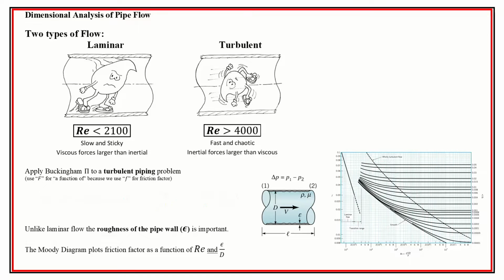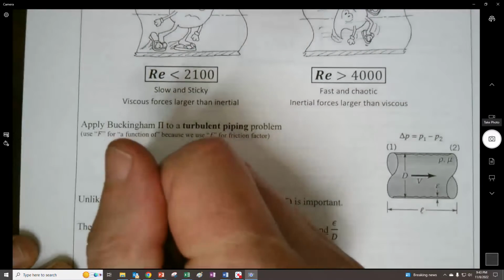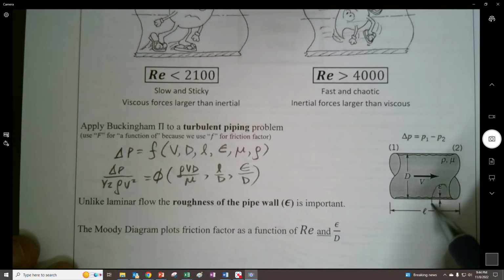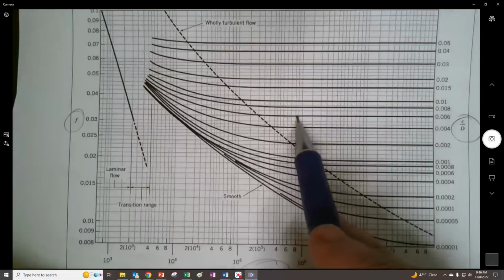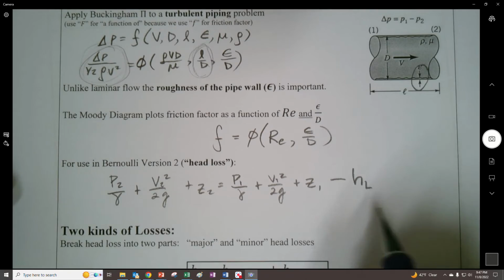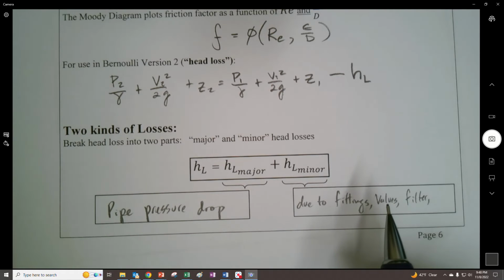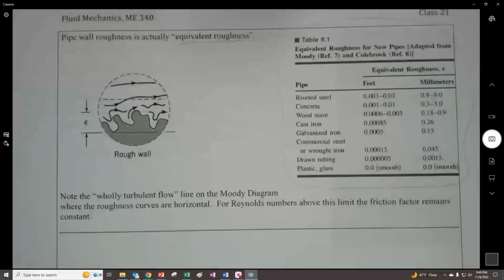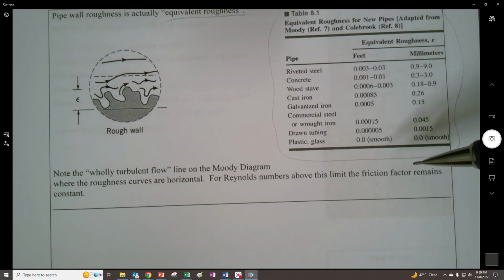F22 ME340 Fluid Mechanics Class 21 Video 5: Turbulent Pressure Drop in Pipes